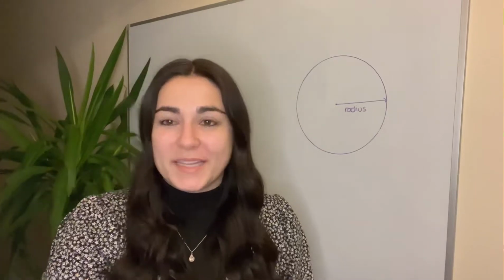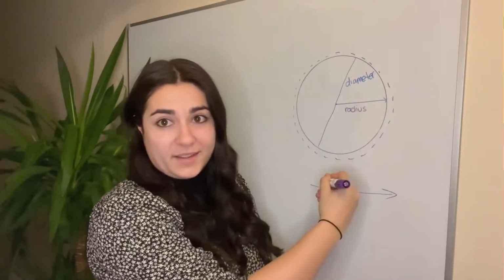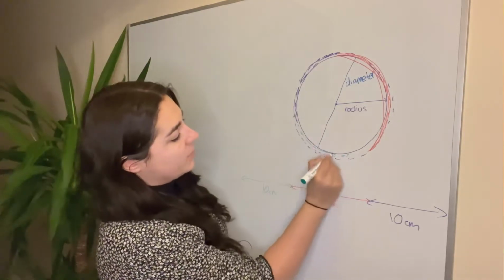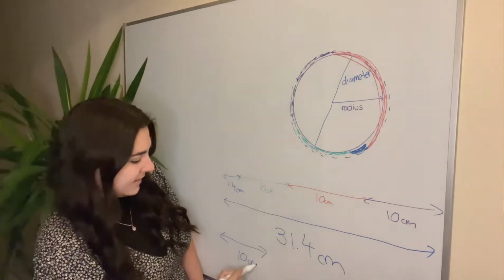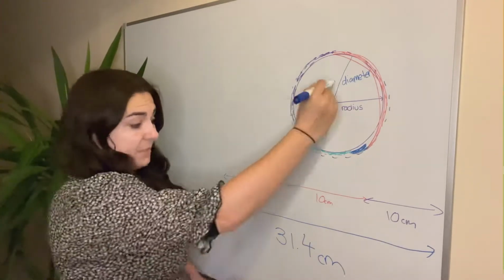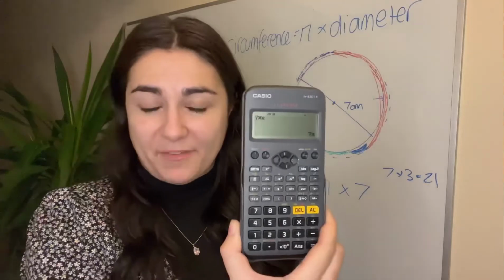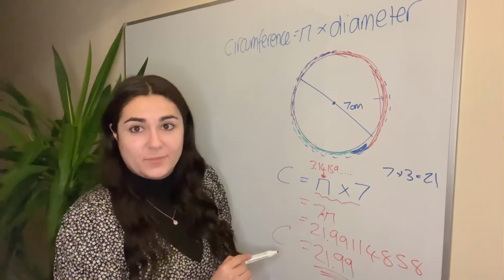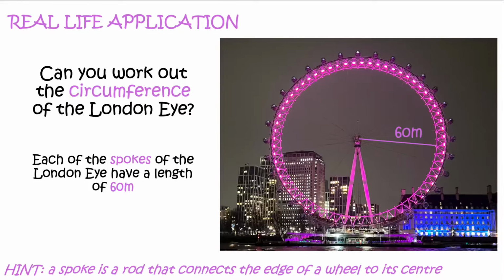Circumference of a Circle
Find out how to work out the circumference of a circle and finish off by working out the circumference of the one and only London Eye!